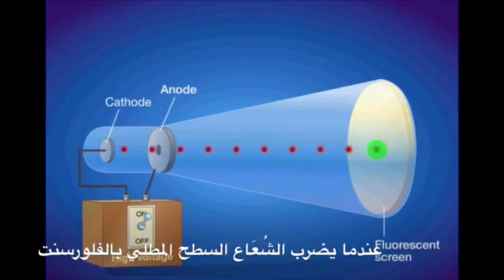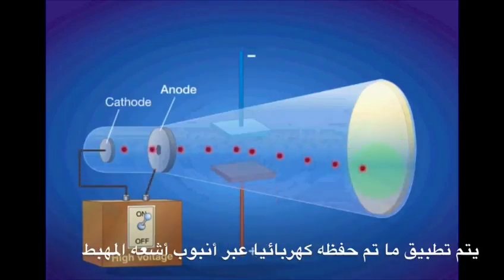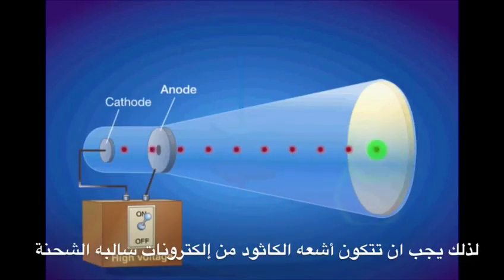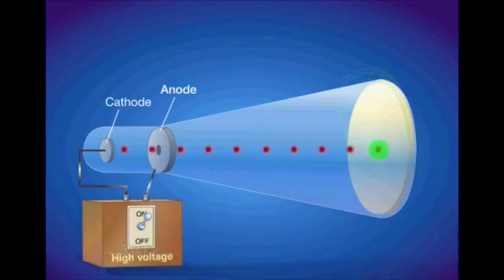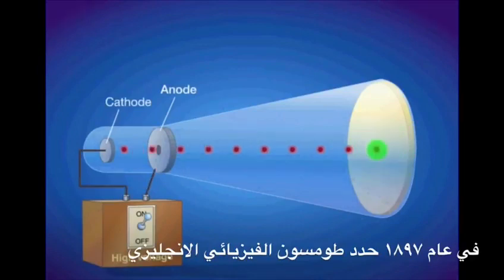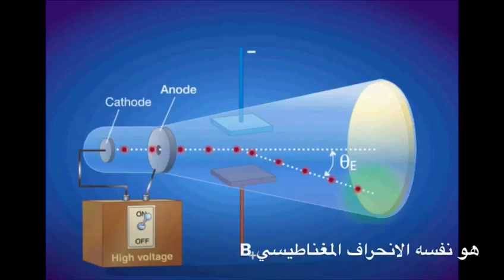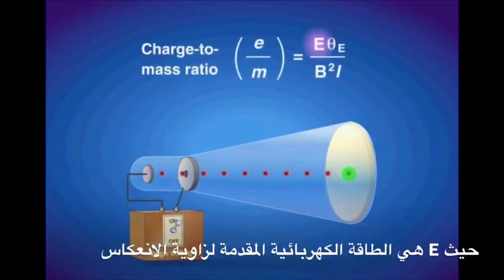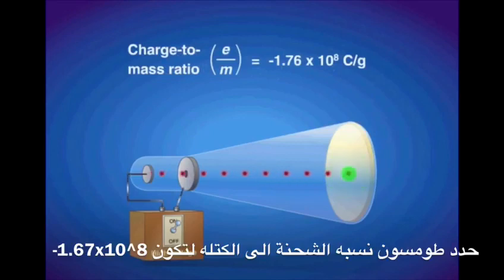قياس كتلة الألكترون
فيزياء الدرس الأول المستوى السادس